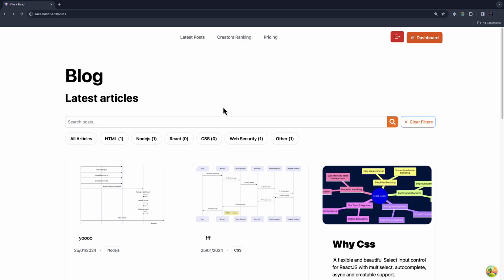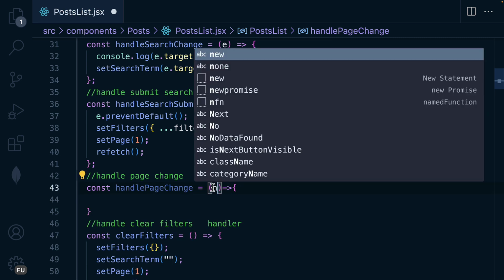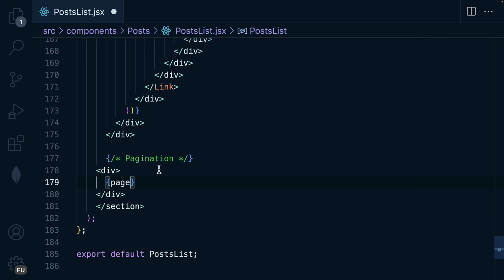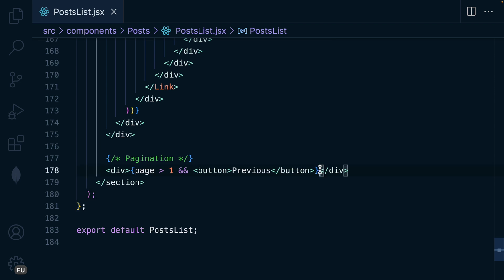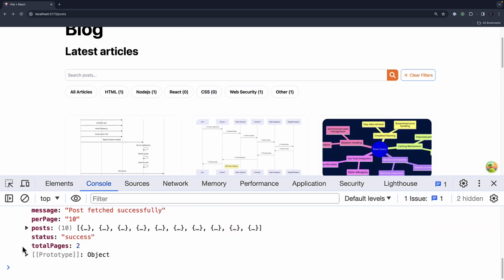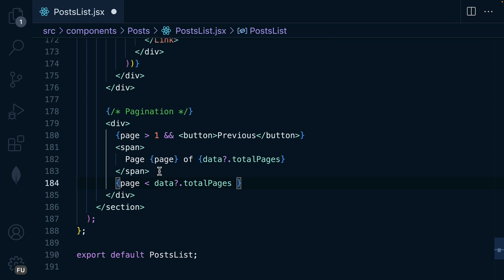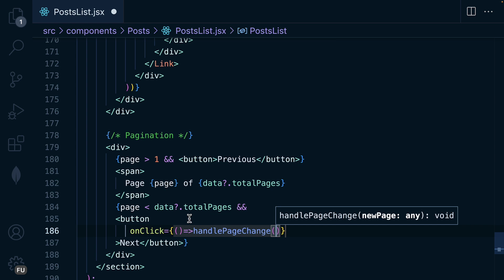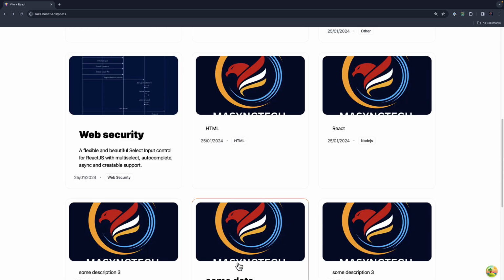Pagination Frontend | Build and Deploy MERN Stack blog project with subscription